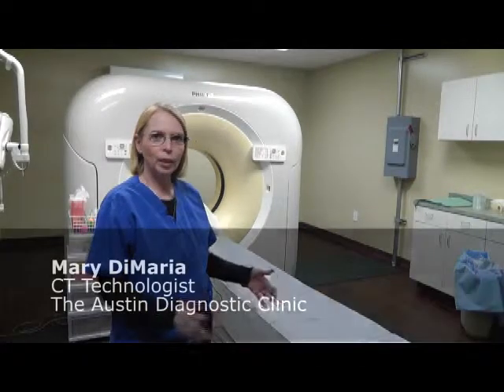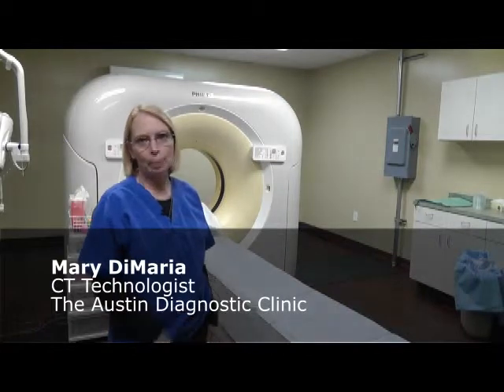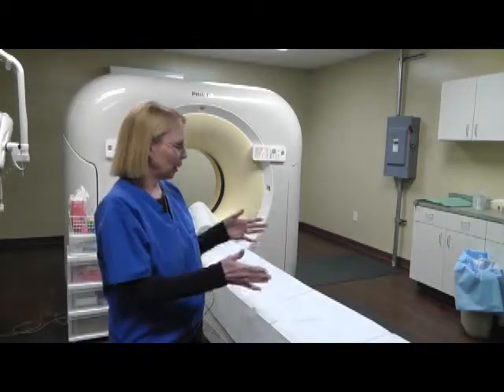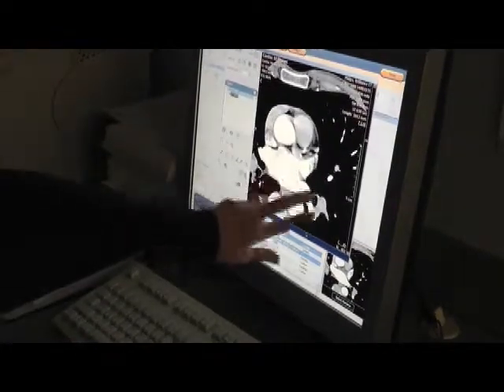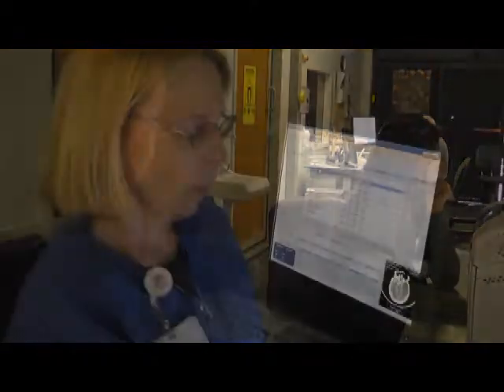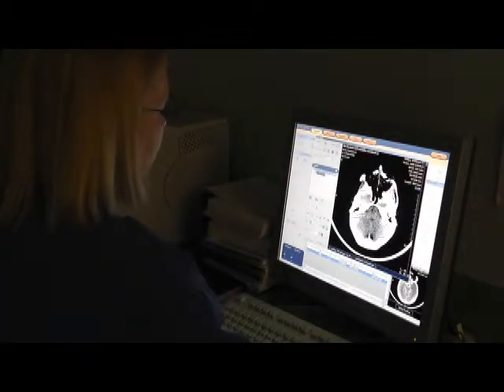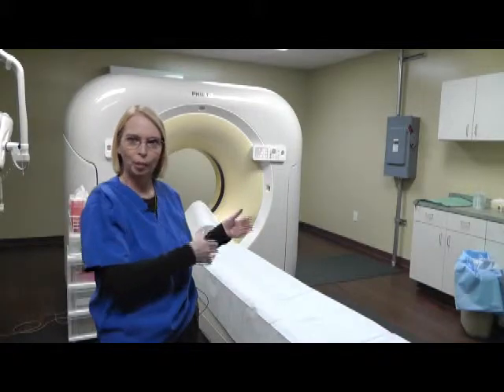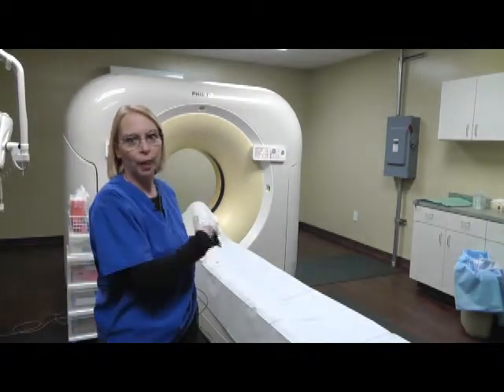ADC Imaging CT Upgrade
The Austin Diagnostic Clinic upgraded its CT machine to a state-of-the-art 128-slice CT scanner in December 2011.
The new imaging technology takes higher-quality images in less time, which means patients are exposed to less radiation.